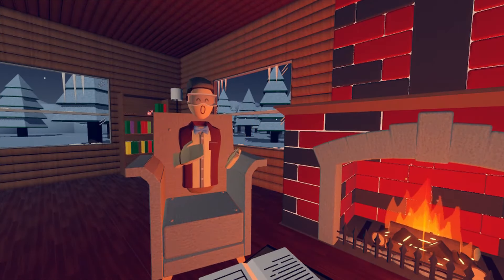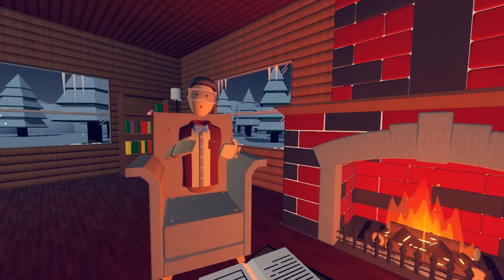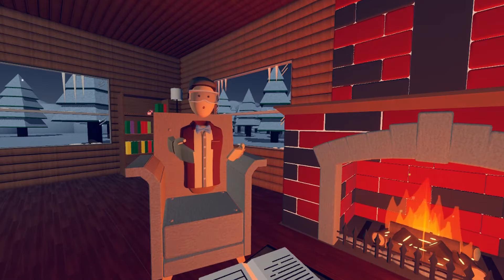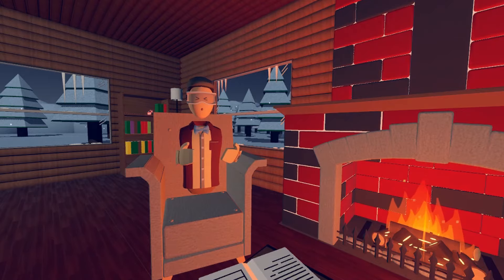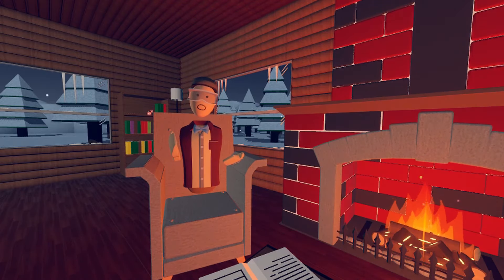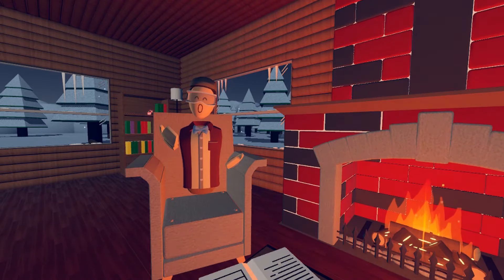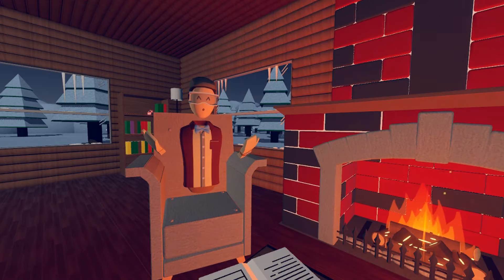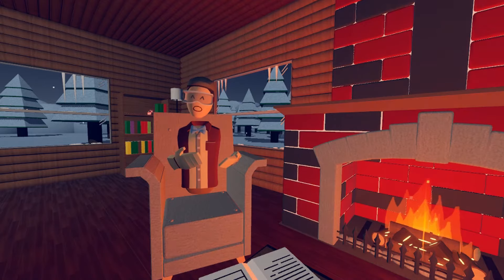The Try Before You Buy Patch Notes | Pooks' Corner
"A dramatic reading of the Patch notes"